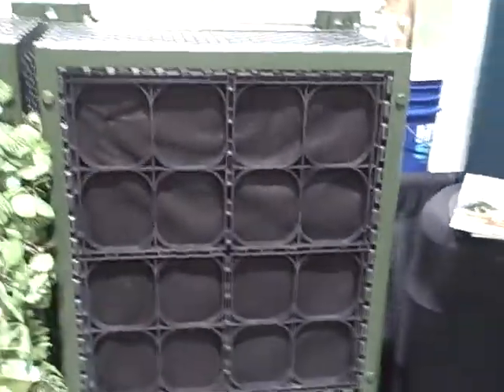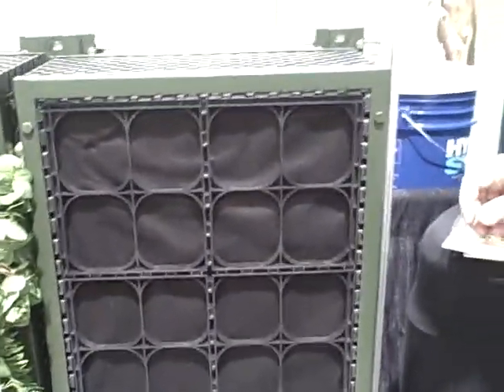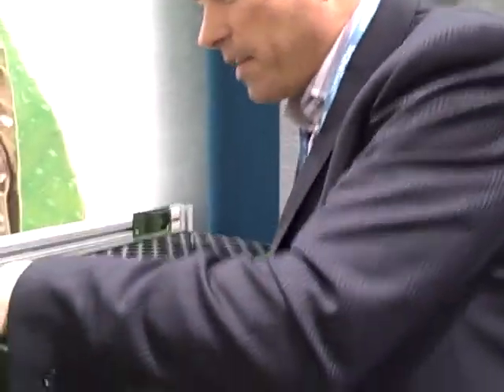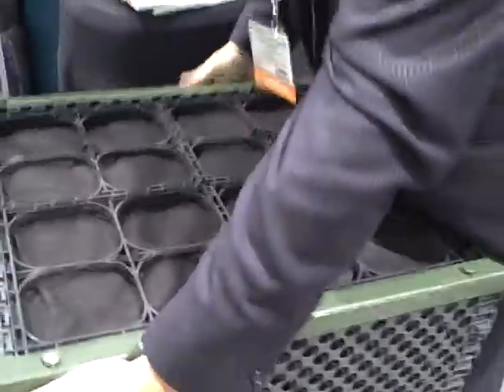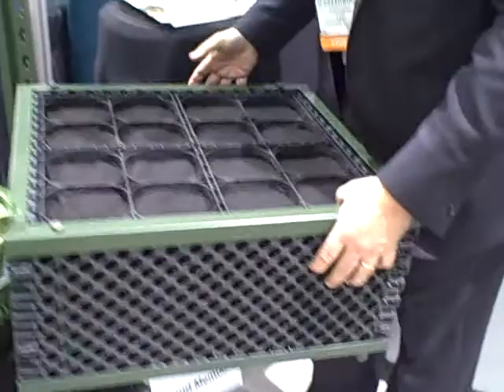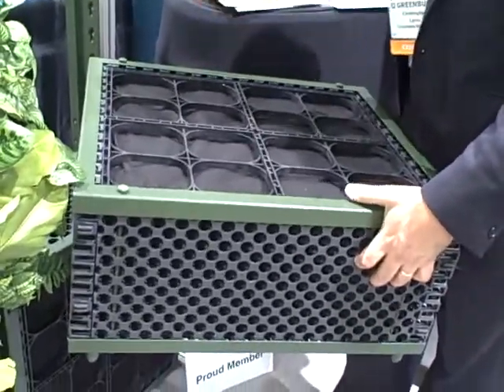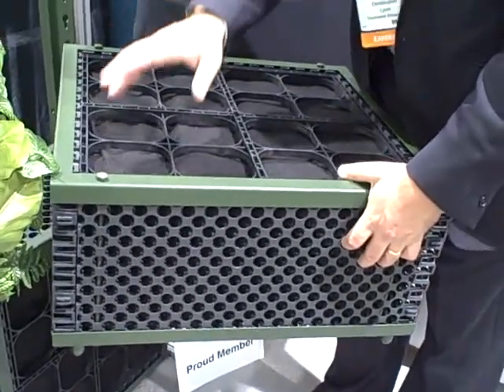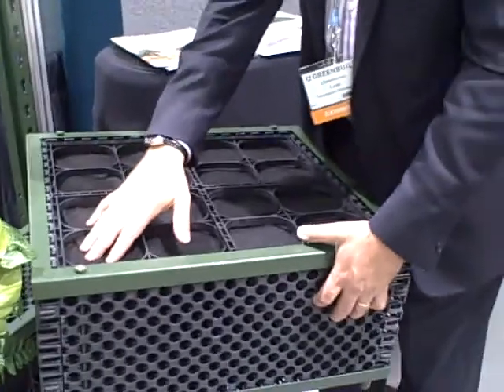chris Lyon of Tournesol siteworks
here is a neat way to do green walls in prefab boxes